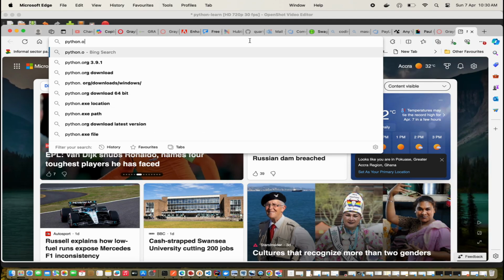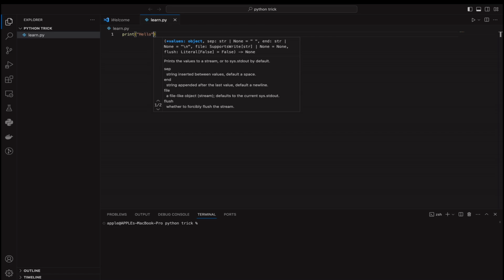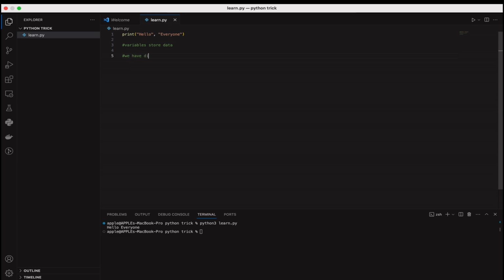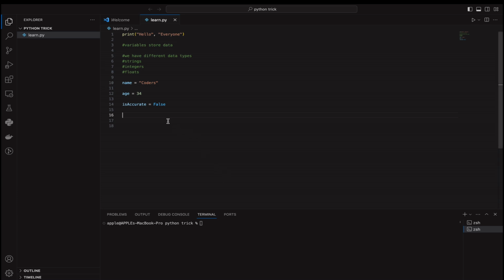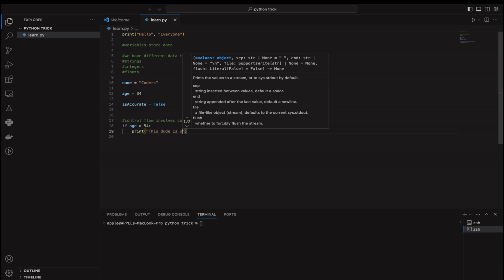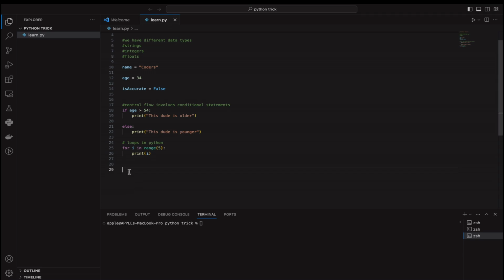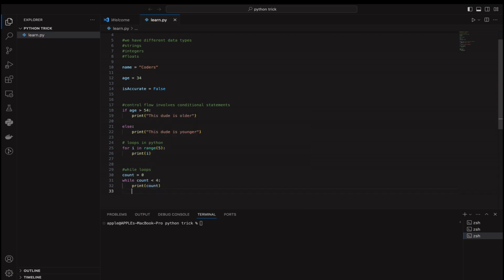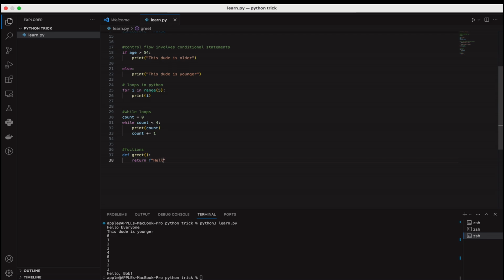Python Crash Course for Beginners (Learn Python in 2024)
Embark on an exciting journey into the world of Python with our 6-minute crash course! This beginner-friendly guide covers the essentials, from setting up Python and writing your first program, to understanding variables, data types, control flow, loops, and functions. Whether you’re a complete novice or just Python-curious, this video will equip you with the basics and ignite your coding passion. So, why wait? Dive in and start your Python adventure today!